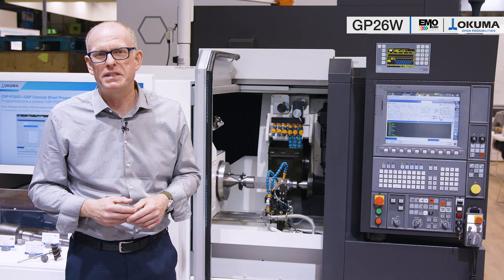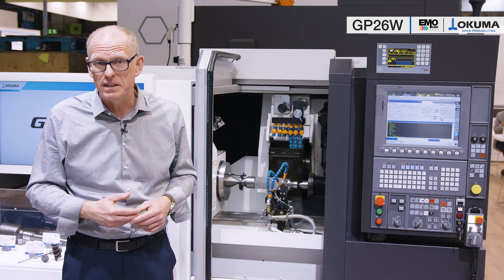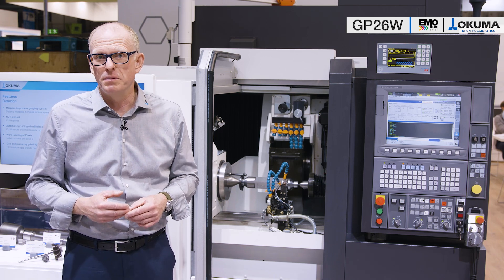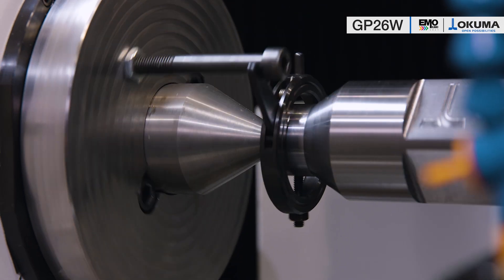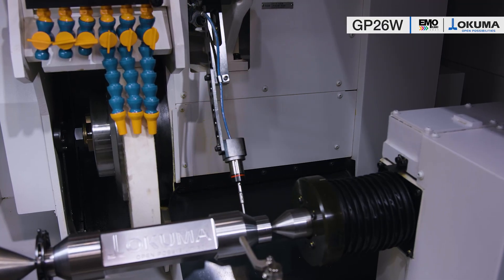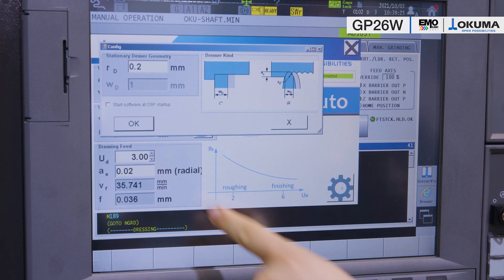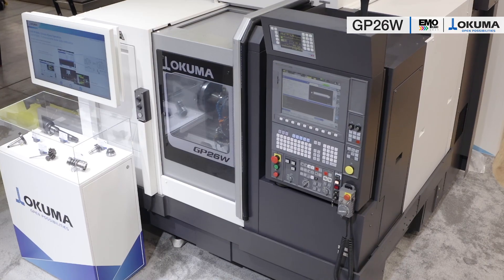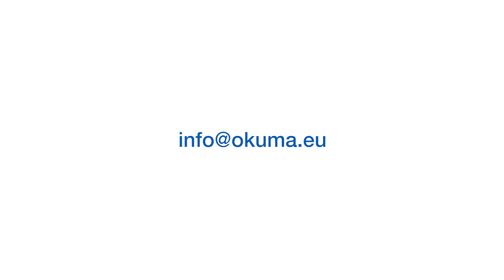GP26W_EMO2021【OKUMA CORPORATION JAPAN】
Okuma’s Cylindrical Grinder GP26W for highest productive output at lowest cost/part.
Compact cross slide guide way design with a small footprint. High-end components made by Okuma ensure long-term process stability in a micron range. Wide guideways, powerful drives and the hydrodynamic spindle bearing guarantees stable grinding process.
Our hundred years of experience as a global grinding machine manufacturer make us a reliable and competent solution provider for today's demanding manufacturing requirements.